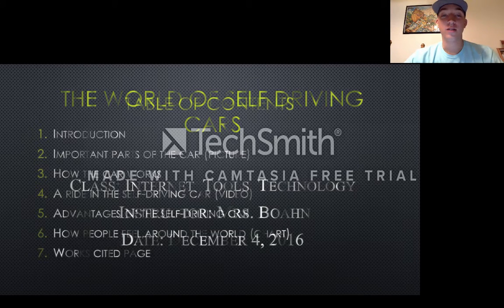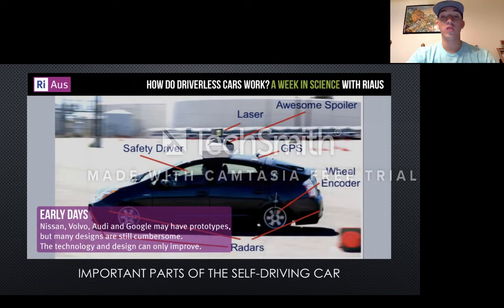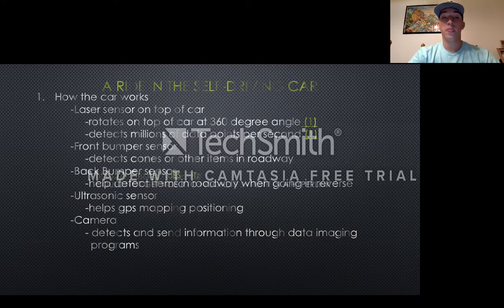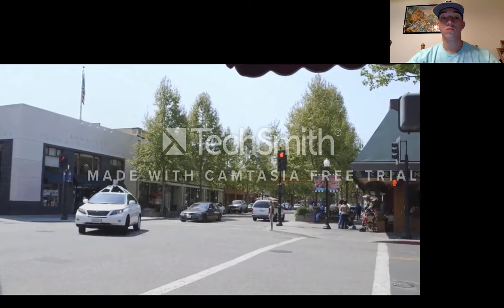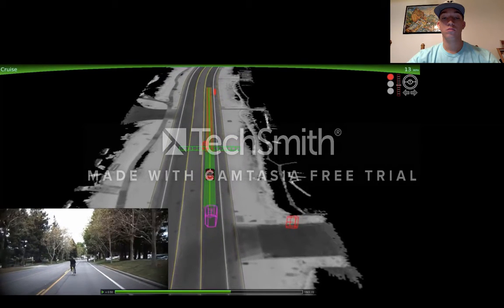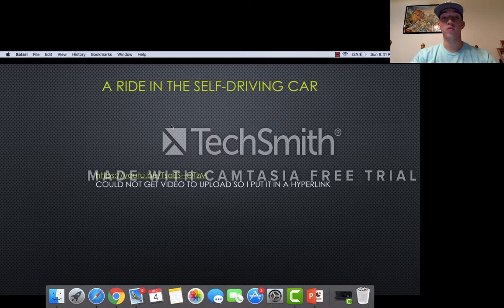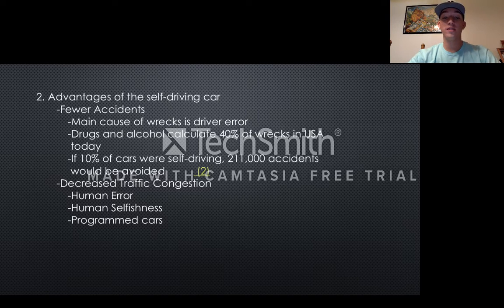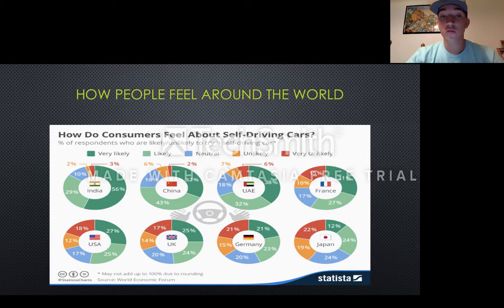FINAL PROJECT- INTERNET TOOLS TECHNOLOGY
Table of Contents:

00:02 - The World of Self Driving Cars
00:17 - Table of contents
00:45 - INTRODUCTION
01:17 -
02:51 - A Ride In the self-driving car
07:34 -
08:59 - How people feel around the world
09:45 - WORKS CITED